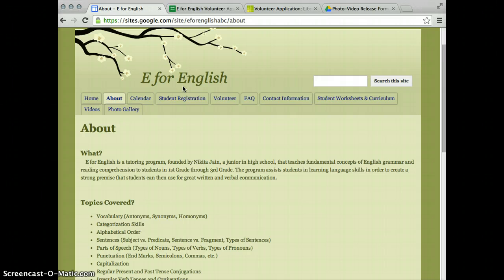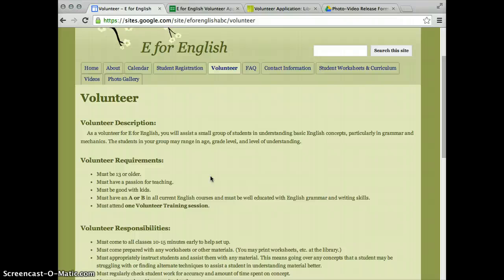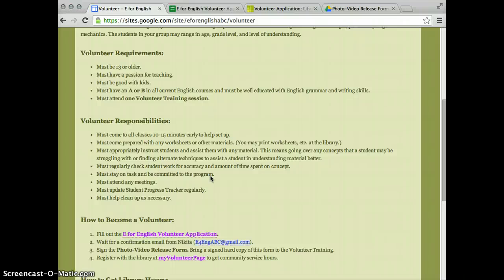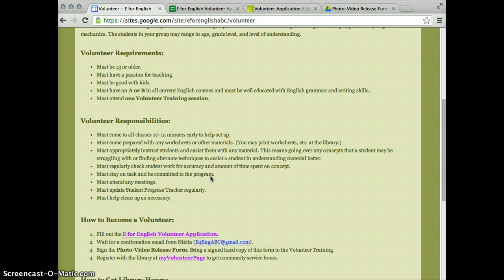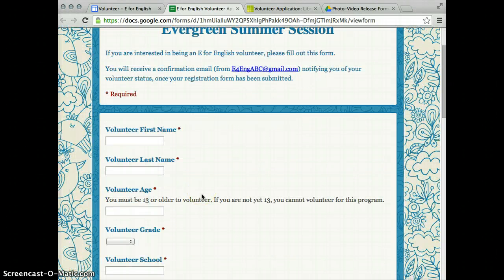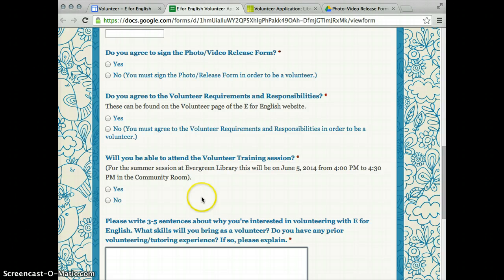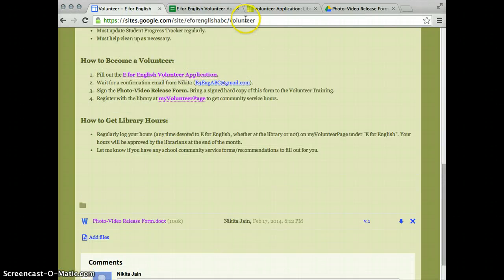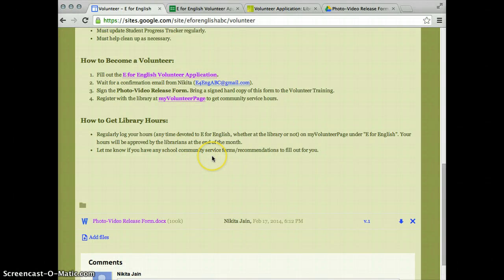Volunteer Application Instructions